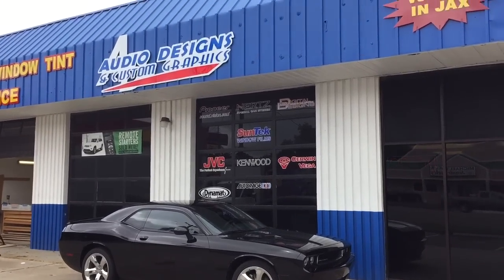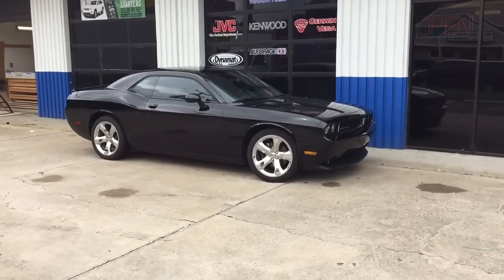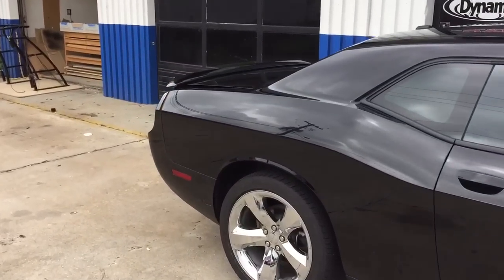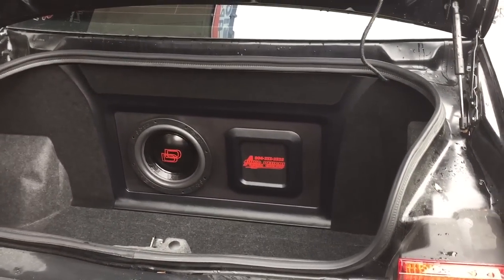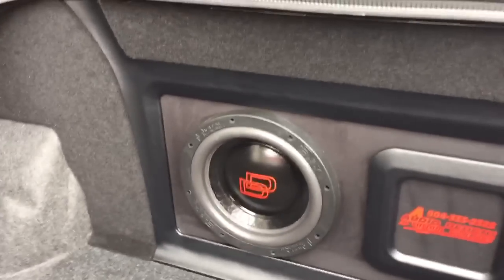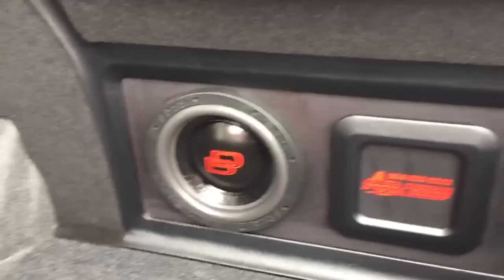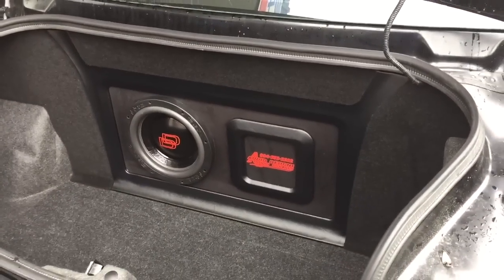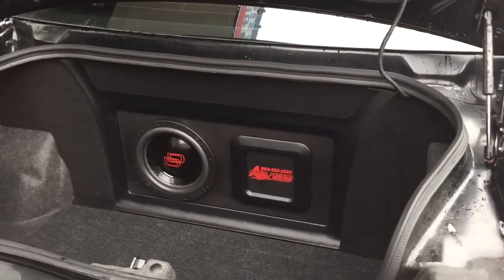Custom trunk build 2014 Dodge Challenger stereo system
Audio Designs & Custom Graphics built a custom trunk in a 2014 Dodge Challenger. We used Suede, Vinyl & Carpet to finish it off. A Digital Designs 3510 ported to the side is powered by a Tezla 1500 watt amplifier. Voted #1 in Jacksonville by News4Jax and one of the Top 12 shops in North America by Mobile Electronics Magazine.